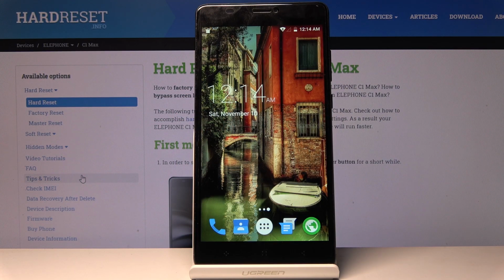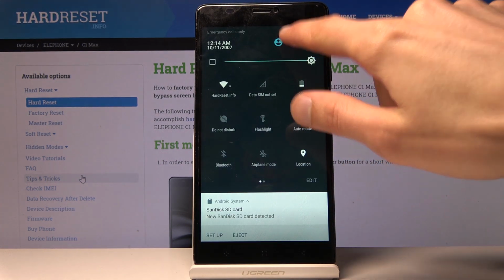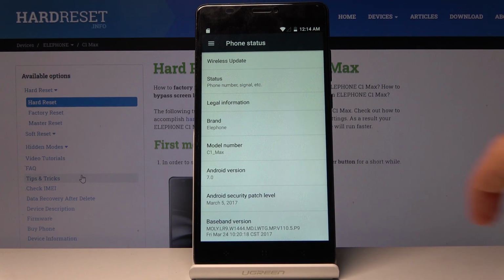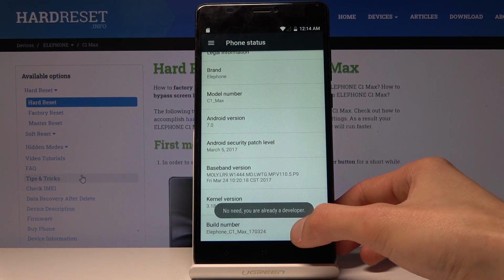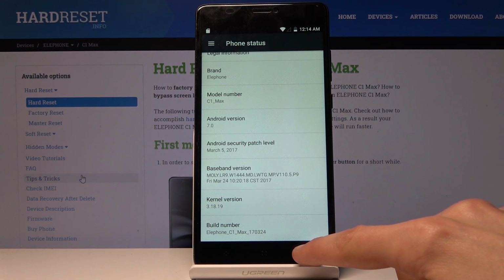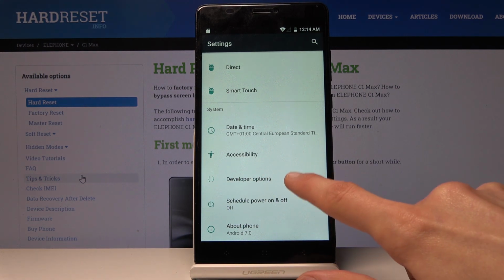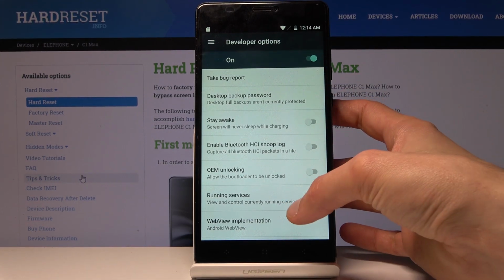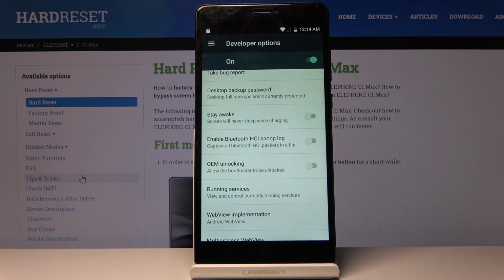How to Activate Developer Options in ELEPHONE C1 – Developer Mode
Learn more info about ELEPHONE C1:
Did you know that your ELEPHONE C1 has special mode called Developer Options? Following our tutorial will give you access to hidden mode, which will make you a true professional! Use it to activate many advanced options!

How to enter developer options in ELEPHONE C1? How to get access to the developer options in ELEPHONE C1? How to activate developer options in ELEPHONE C1? How to allow developer options in ELEPHONE C1? How to allow OEM Unlock in ELEPHONE C1?